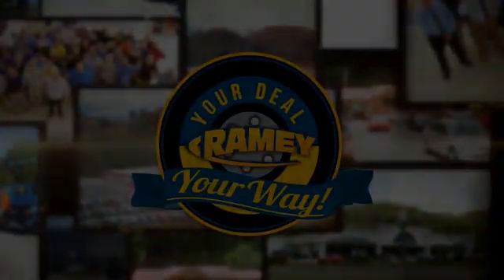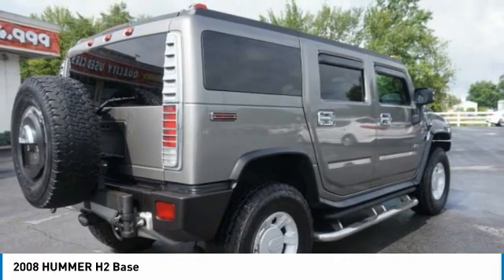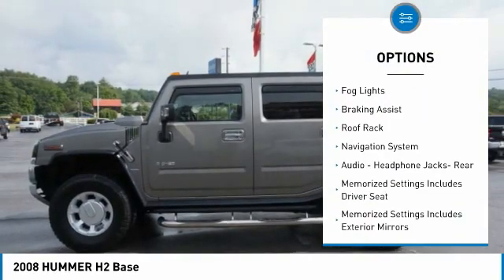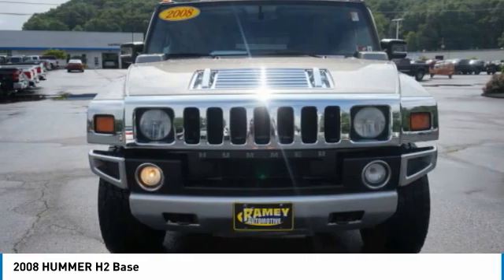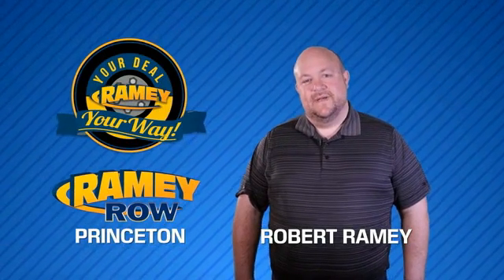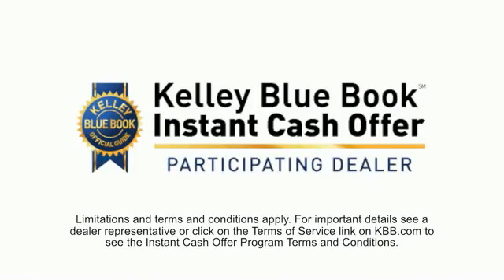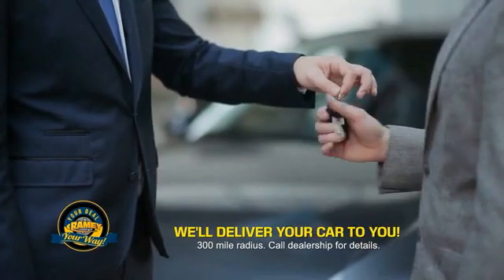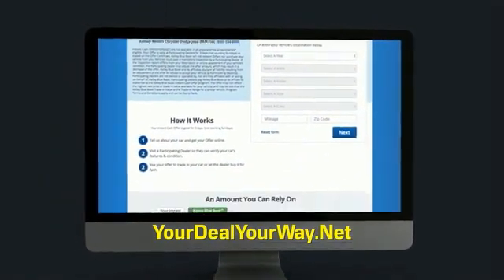2008 HUMMER H2 Princeton WV 1-191089C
2008 HUMMER H2 Base

Ramey Motors
127 Frazier Dr

8H106214